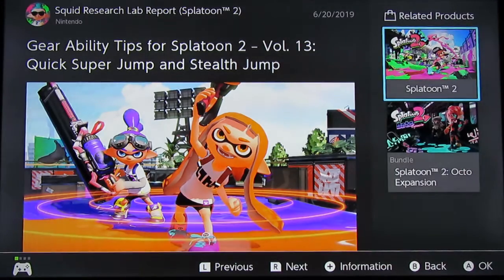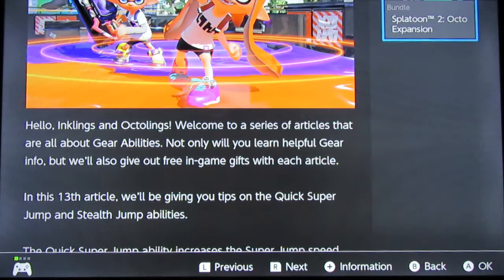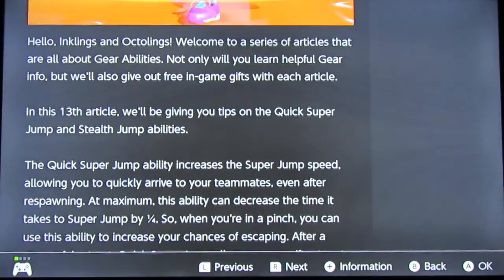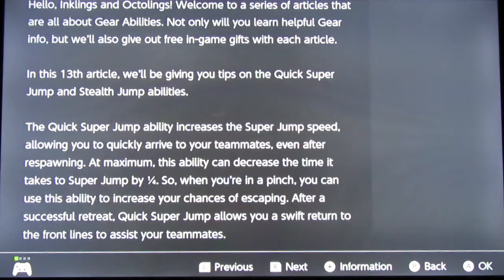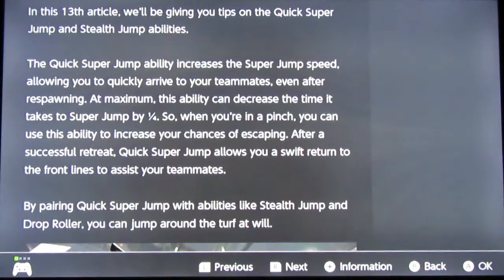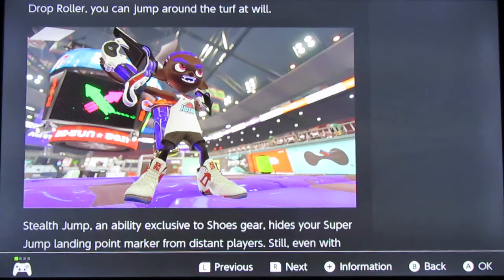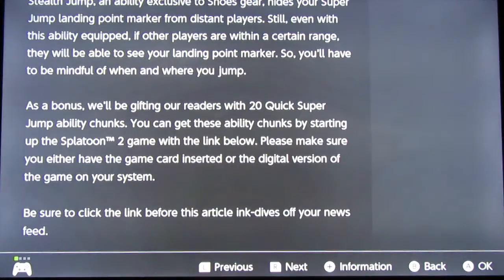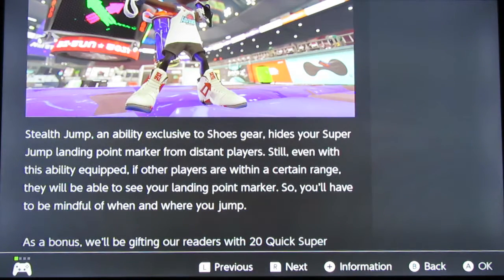Splatoon2 Discussion - Squid Jumpin!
In this video, I want to raise a bit of discussion on the Jumping abilities that put you back in the fight from an article that the Squid Research Lab brings up in their latest article. Remember, please jump into the conversation in the comments section below and give your say on the matter.